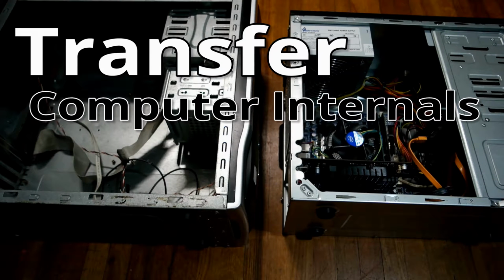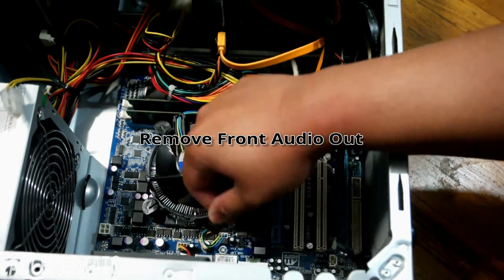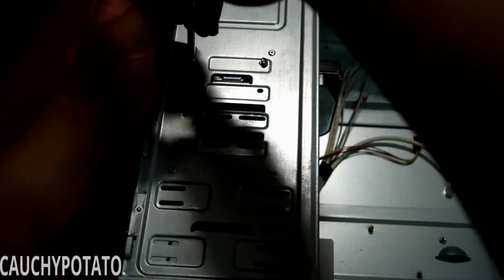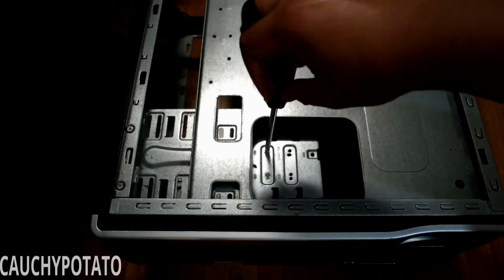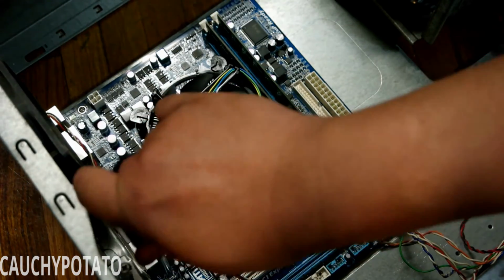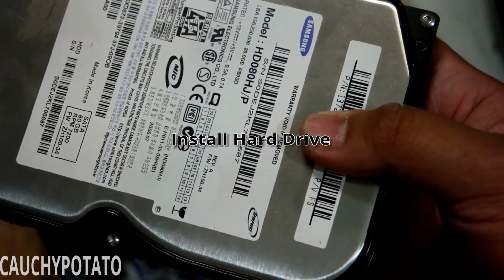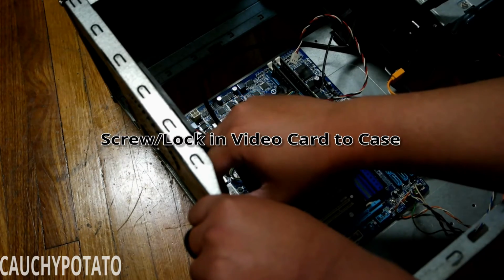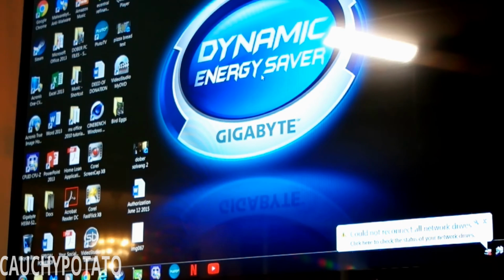Transfer PC internals from one case to another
For this video I transfer the internals of my old PC into another case. I wanted to use the original case on a new build. Thankfully a friend provided a case to house the original internals.